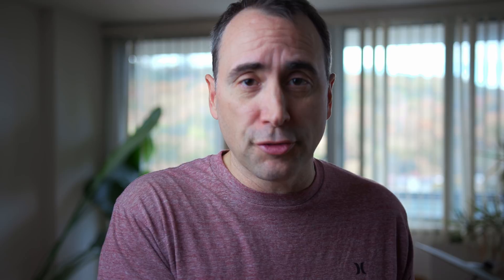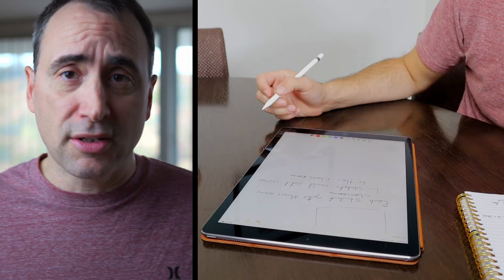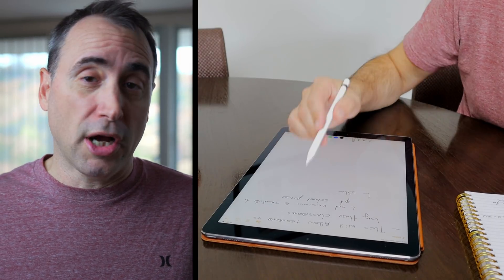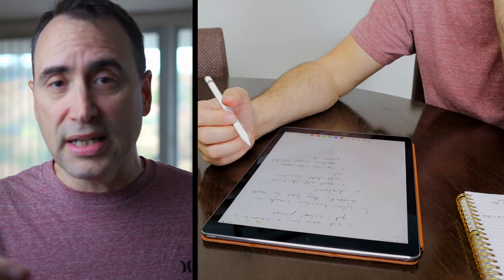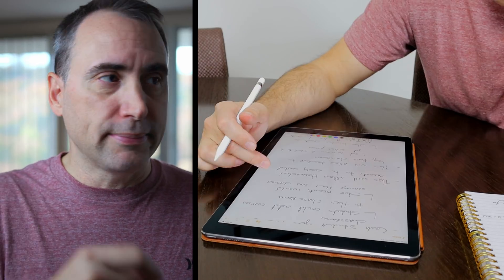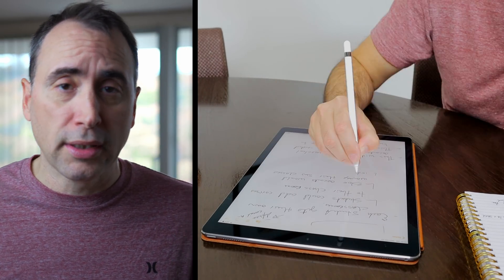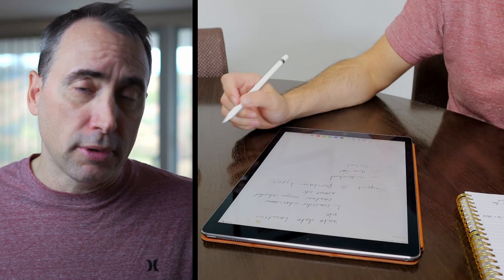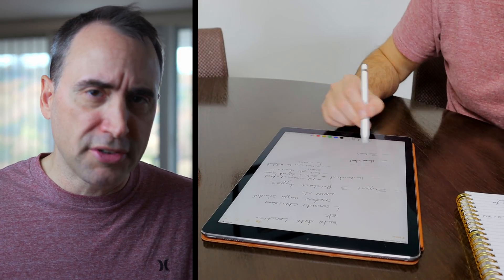The First Stages of Web Development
As I am planning out the rewrite of my video store, I am reminded how important fundamental programming skills are, in the initial stages of creating a web application.

Thanks!

Stef